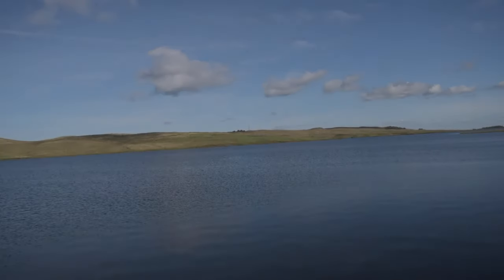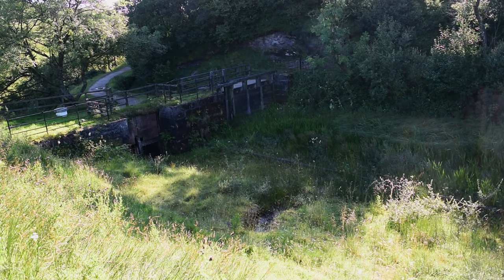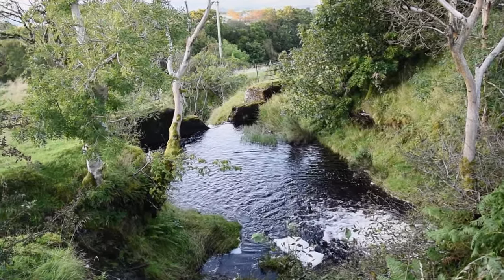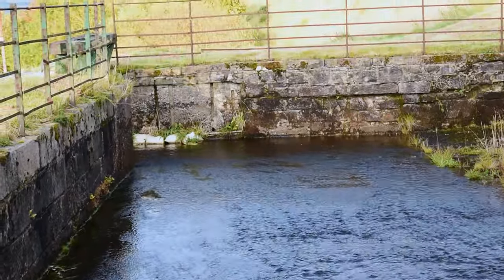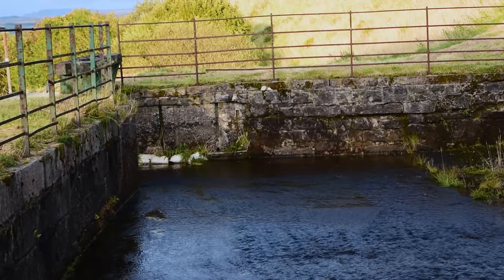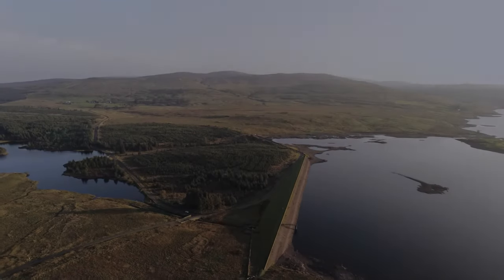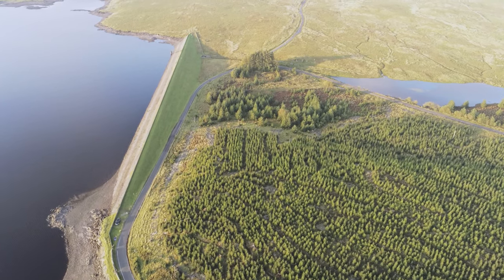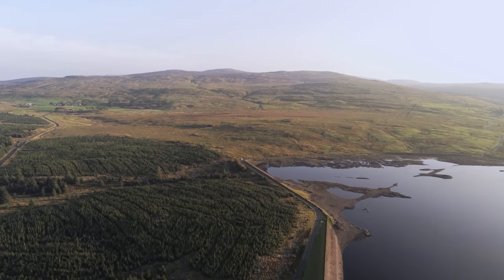Loch Thom - History Documentary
Loch Thom is located within the Inverclyde area of Scotland. It is currently a reservoir that supplies drinking water to the town of Greenock and it's surrounding area. In the past, it was used to provide water power for industry. The construction of Loch Thom and the Greenock Cut was key to empowering the local industrial revolution.

Loch Thom is a local landmark with many hiking and walking trails. The Loch is also a very popular fishing spot. During the filming, we were lucky enough to witness the loch being partially drained to allow for maintenance and improvements. This is probably the lowest the water has been since the loch was constructed. It allowed us to get some truly unique views and footage.

Voice Over - Neil Glasgow